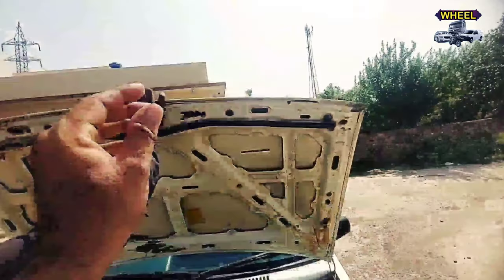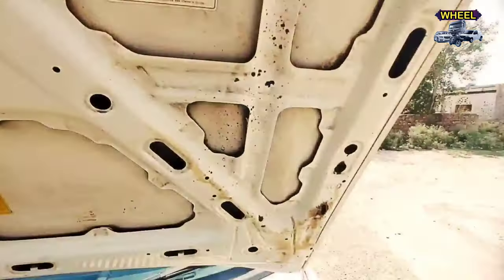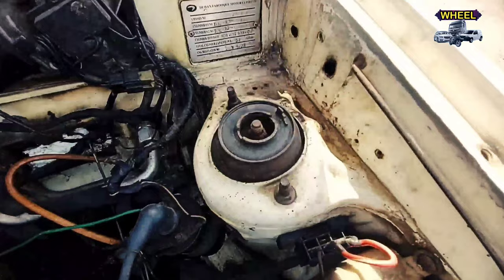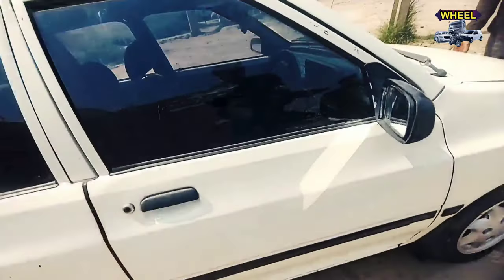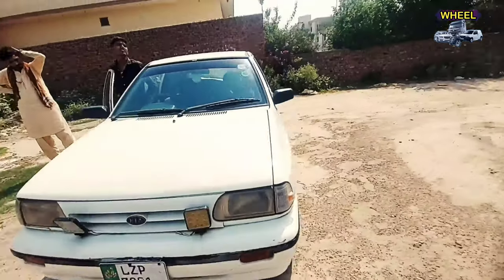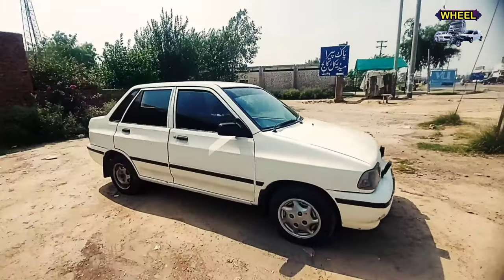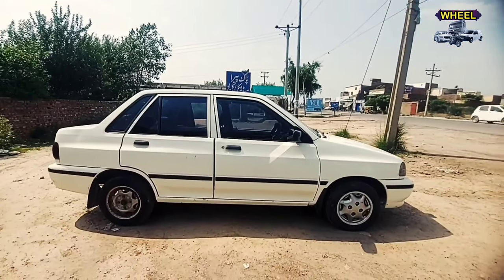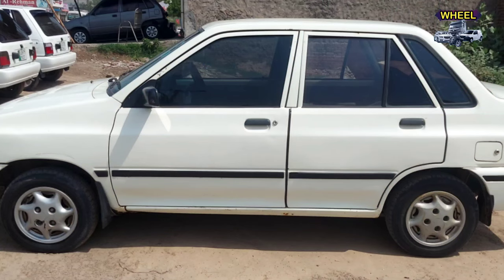Kia Classic Car for Sale | Kia Classic Review | Kia Car 2003 | Kia Cars | Wheel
Kis Classic Car for Sale | Kia Classic Review | Kia Classic | Kia Car 2003 | Kia Cars | Wheel